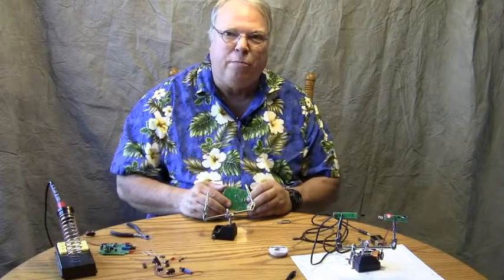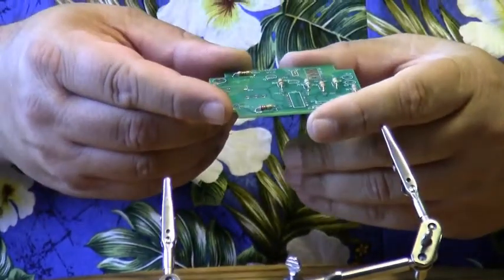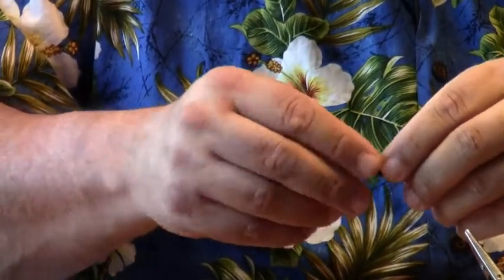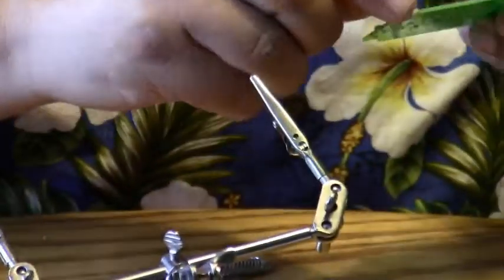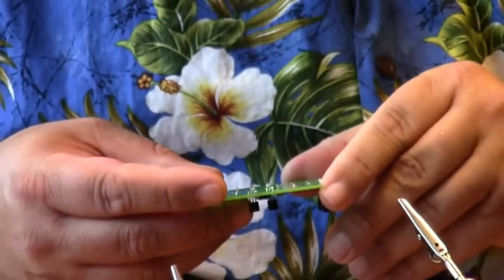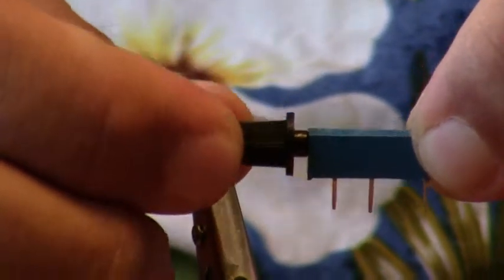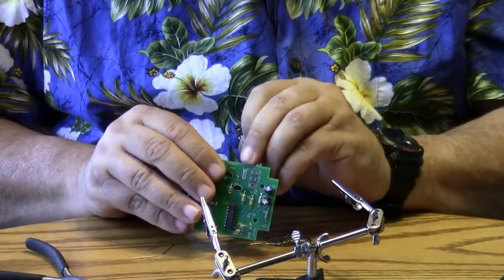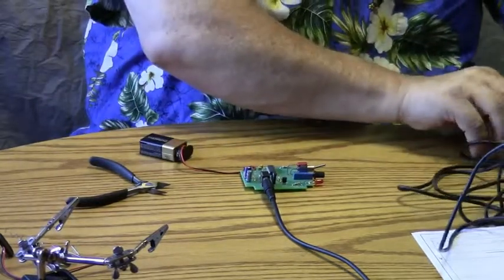The Assembly Of Photo Ballistic Systems' MD-Basic Kit For High Speed Photography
This video is for the basic assembly of Photo Ballistic Systems' MD-Basic Kit.  It also shows how the IR Transmitter and Sensor Boards are use with the MD-Basic and MD-Basic Camera / Flash units.  See our other products at our web and other videos on our You Tube channel.